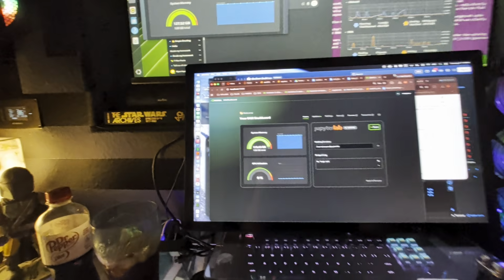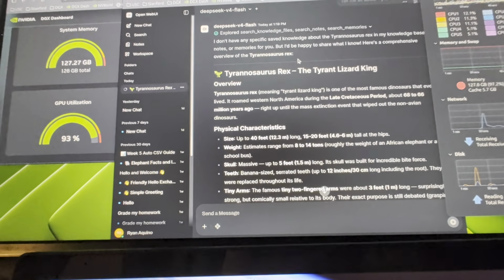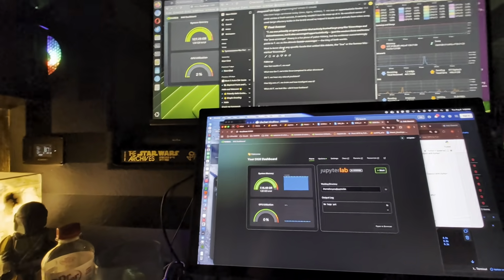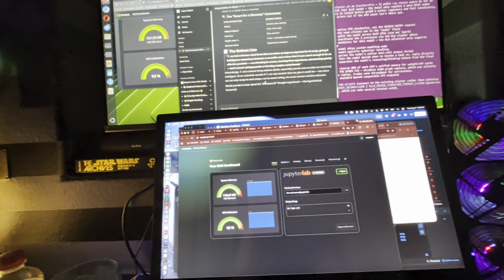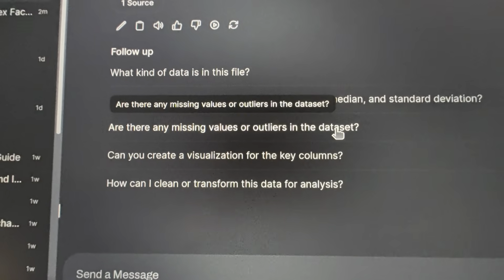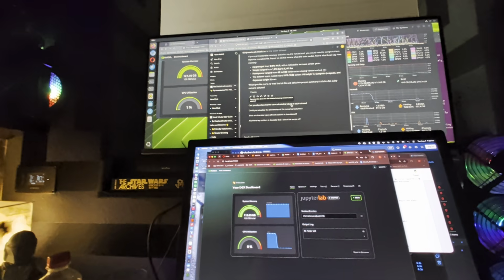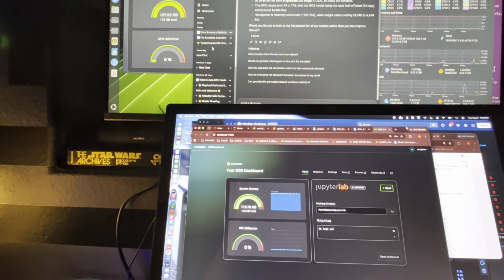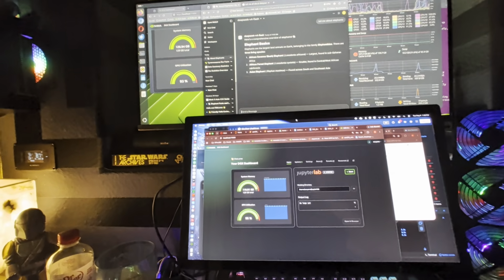Clustered DGX Spark and Acer GN100 running DeepSeek V4 Flash 238B A13B - 15-20 TOKS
Clustered DGX Spark and Acer GN100 running DeepSeek V4 Flash 238B A13B - 15-20 TOKS short conversations only

~16.5 tokens/sec for a single request (200 tokens in 12.1s).
  - Per-GPU KV cache memory: ~22.56 GiB (spark, rank 0) and ~22.82 GiB (gn100, rank 1) — roughly 45.4 GiB combined
  - Total KV cache capacity: 5,032,041 tokens

  For context: --max-model-len is 1,048,576 (the model's native 1M-token context), so that 5M-token pool is enough to hold ~4-5 full-length 1M-token requests concurrently, or many more shorter/typical-length requests at once. This is with --gpu-memory-utilization 0.80 — weights take up the bulk of each GPU's ~121GB unified memory (159.6GB total ÷ 2 ranks ≈ 80GB/GPU), leaving that ~22GB per GPU for KV cache plus activation/scratch space.

  If you want more KV cache headroom (more concurrent requests or longer contexts in parallel), bumping -gpu-memory-utilization above 0.80 would grow this pool, at the cost of less safety margin against OOM.

VLLM Command:

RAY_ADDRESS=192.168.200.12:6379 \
NCCL_IB_DISABLE=1 \
VLLM_EXECUTE_MODEL_TIMEOUT_SECONDS=1200 \
VLLM_ENGINE_ITERATION_TIMEOUT_S=1200 \
~/venvs/vllm025/bin/vllm serve deepseek-ai/DeepSeek-V4-Flash \
  --served-model-name deepseek-v4-flash \
  --tensor-parallel-size 2 \
  --distributed-executor-backend ray \
  --kv-cache-dtype fp8 \
  --trust-remote-code \
  --tokenizer-mode deepseek_v4 \
  --tool-call-parser deepseek_v4 \
  --enable-auto-tool-choice \
  --reasoning-parser deepseek_v4 \
  --gpu-memory-utilization 0.80 \
  --enforce-eager \
  --host 0.0.0.0 --port 8000